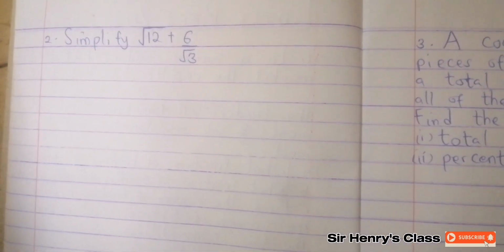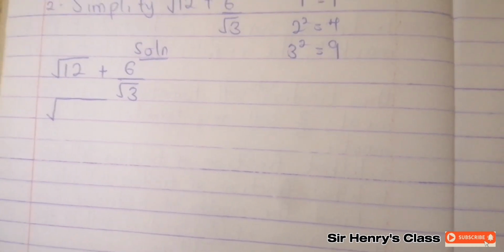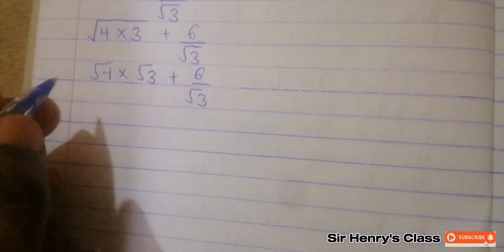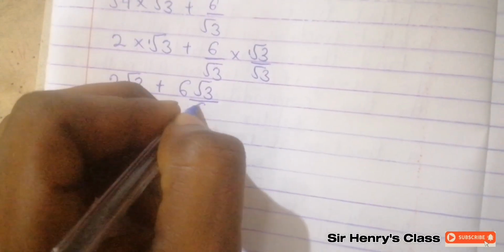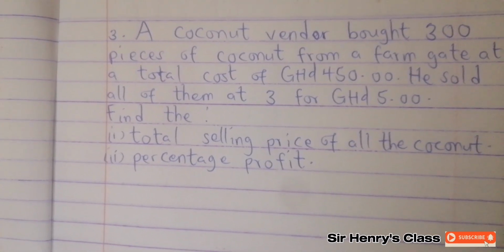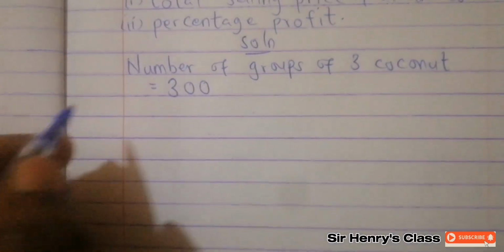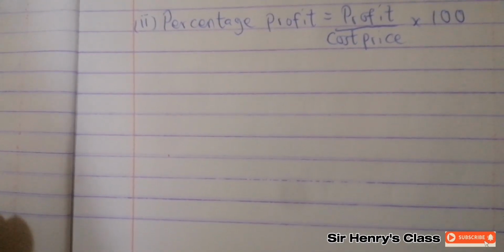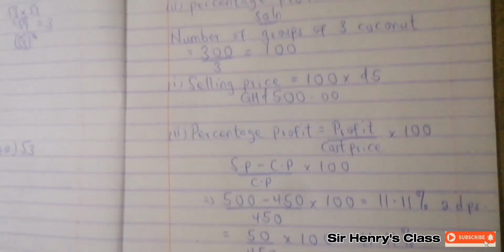BECE 2025: Likely BECE 2025 MATHS QUESTIONS FOR CANDIDATES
Likely BECE questions for 2025 candidates.

Learning brought to your doorsteps